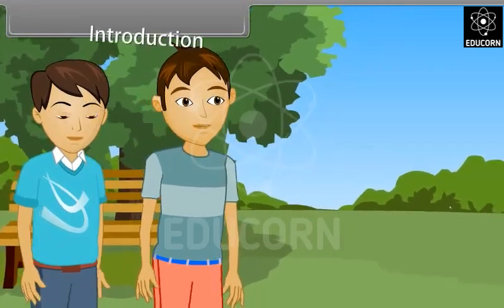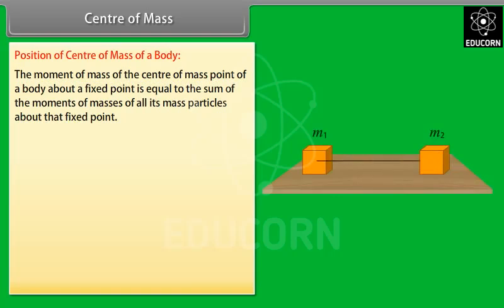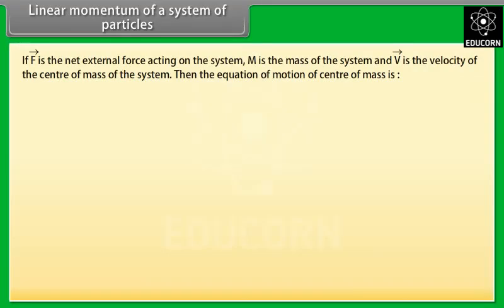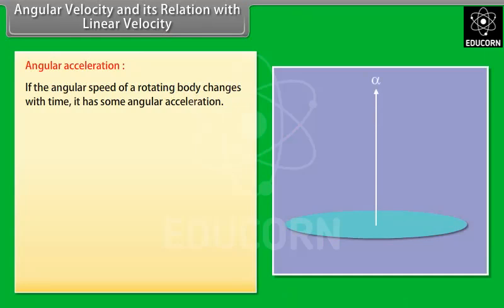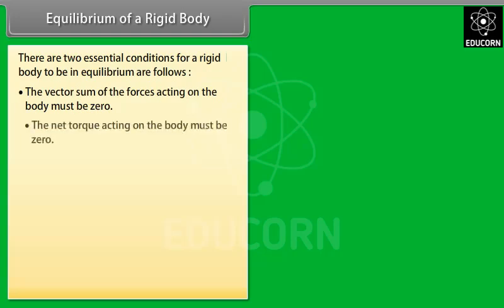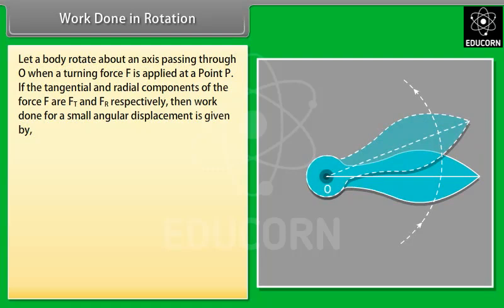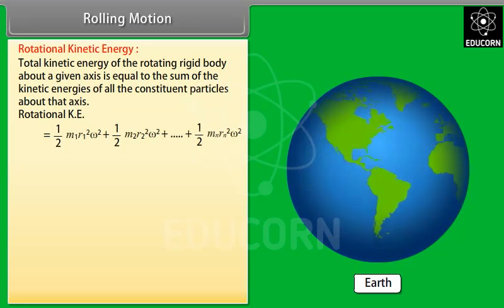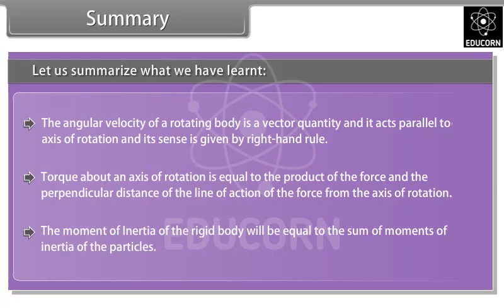System of particles and rotational motion